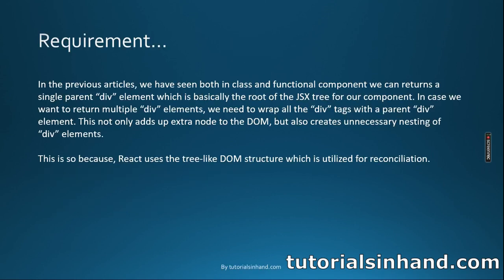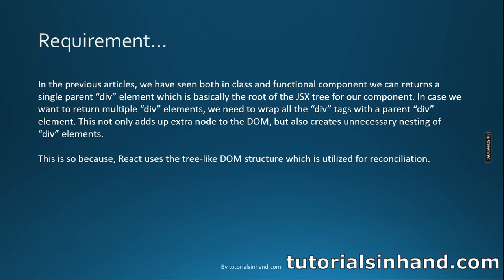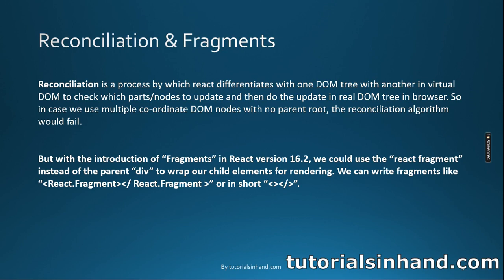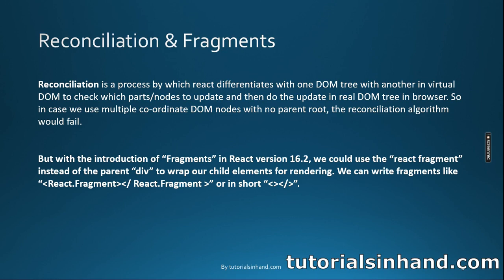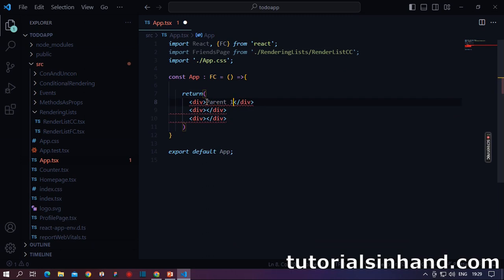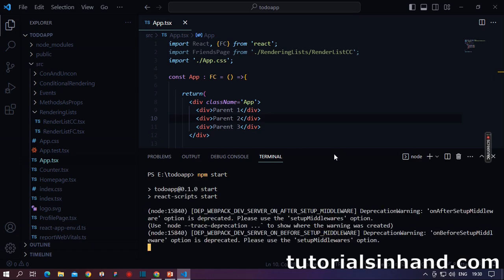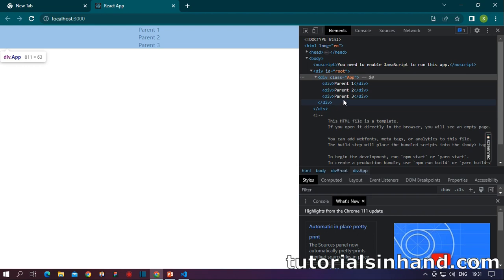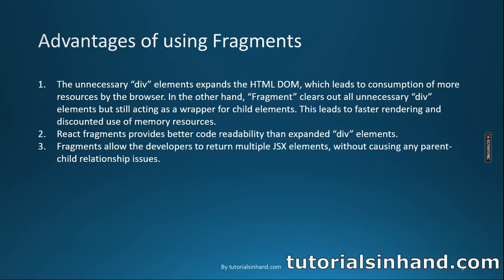Fragments in React with example | advantages of fragments in react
Fragments in React with example

Description:
Welcome to this video from tutorialsinhand.com. In this video we are going to discuss on fragments in react.

Reconciliation Algorithm & Fragments in React
Reconciliation is a process by which react differentiates with one DOM tree with another in virtual DOM to check which parts/nodes to update and then do the update in real DOM tree in browser. So in case we use multiple co-ordinate DOM nodes with no parent root, the reconciliation algorithm would fail.

But with the introduction of “Fragments” in React version 16.2, we could use the “react fragment” instead of the parent “div” to wrap our child elements for rendering.

fragments in React: 00:00
What is reconciliation in react: 01:54
Explained with code example: 04:03
advantages of fragments react: 08:02